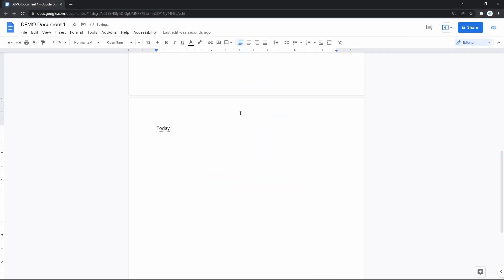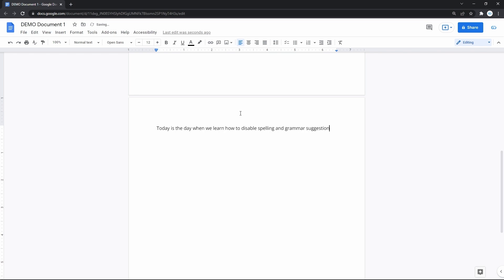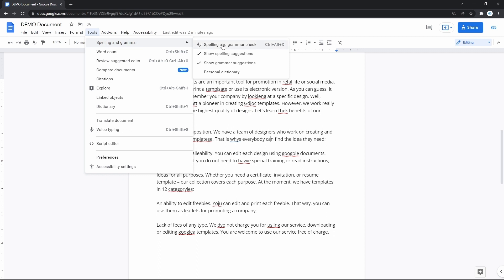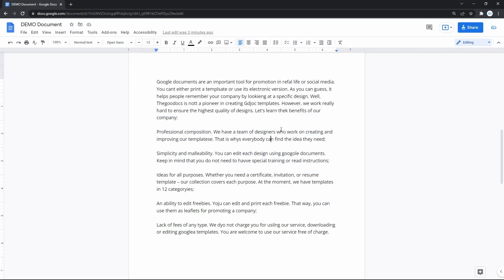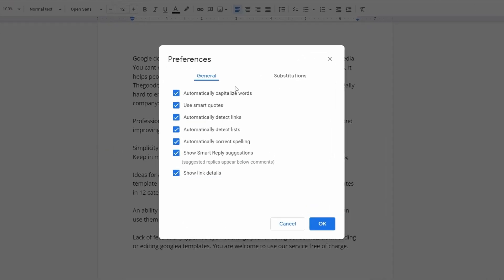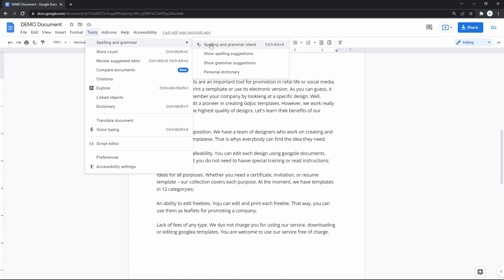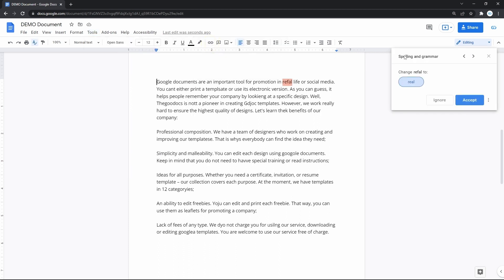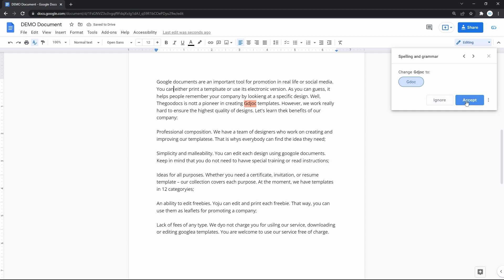How to Disable Spell Check and Grammar Check on Google Docs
Free Google Docs Templates (Really Free)

0:00 Disable Spell Check and Grammar Check on Google Docs
0:39 Disabling Spelling & Grammar Suggestions
1:09 Disabling Spelling Auto Correction
1:37 Running a Spell Check

DISABLING SPELLING & GRAMMAR SUGGESTIONS IN GOOGLE DOCS
As you know, Google Docs automatically corrects misspellings and offers suggestions for spelling and grammar, in full it does that for English, Spanish, French, and a few other languages. Mostly that's a greatly useful tool, but sometimes all it does is just annoy you, and exactly for this reason we'll disable it all in this video.

To disable spelling and grammar suggestions, on the document click on “Tools” on the toolbar on top, drag the mouse to “spelling and grammar”, and on the right select either “show spelling suggestions” or “grammar suggestions”. If you want to turn off both you will need to return to the menu and press on the second item.

DISABLING SPELLING AUTO CORRECTION
Now concerning disabling the spelling auto correction - go back to the “Tools” on the toolbar, but this time go down and select “Preferences”. In the menu you can disable automatic words capitalizing, but most importantly, a bit lower there's an auto correction of spelling, that you can disable by unchecking the box left to it.

RUNNING A SPELL CHECK
And you can also run a Spell check if you want to correct all misspellings and grammar mistakes manually. For that go to “Tools”, then “Spelling and grammar”, and click on the first line. Now there’s a new dialog box on the right, which highlights mistakes on the document one by one top to bottom. In my document it found a first mistake and highlighted it for me, and then it suggests its correction. And you either accept it by clicking on the box with the correction, or pressing on “Accept”, or you ignore it with the “Ignore” button. And if you click on the button with 3 dots next to the “Accept”, you will enter the extra menu, where you can accept or ignore all corrections for the whole document at once.